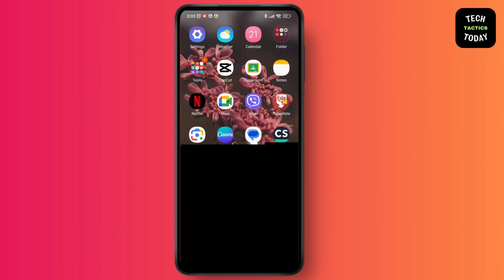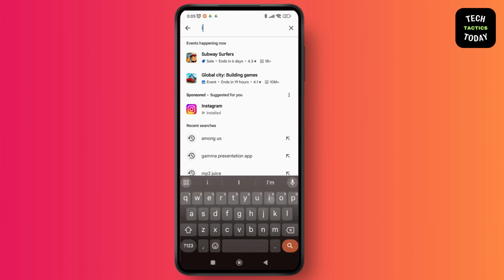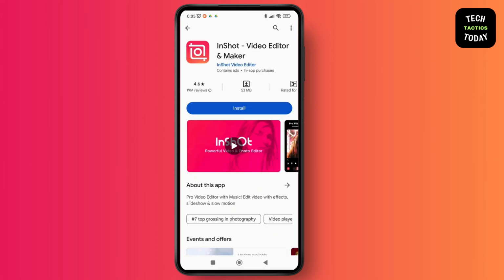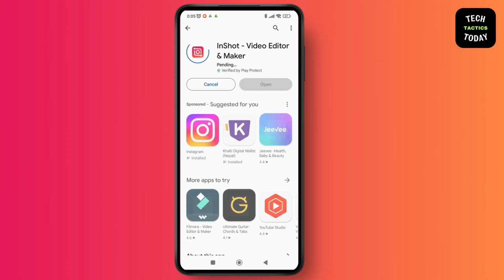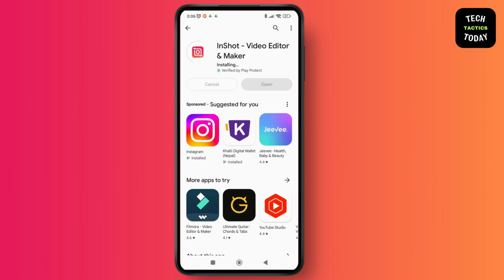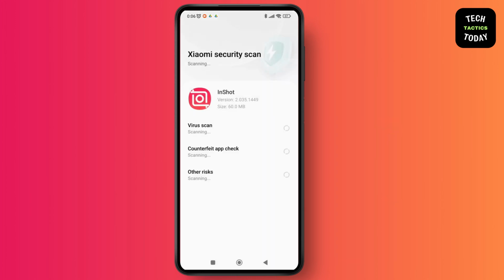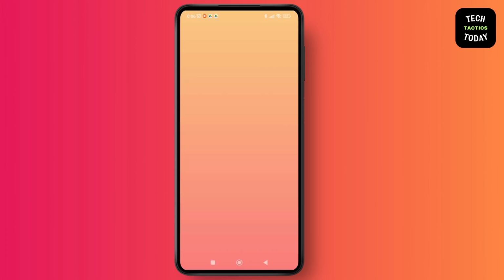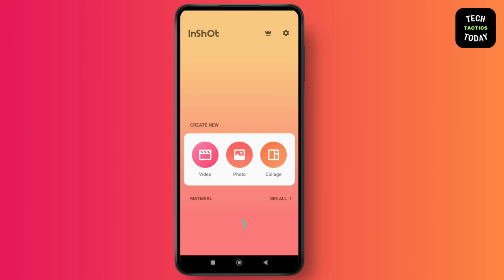How To Download InShot On Android (2023)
Welcome to our step-by-step guide on 'How To Download InShot On Android (2023)'! If you're looking to enhance your video editing capabilities on your Android device, InShot is a powerful tool. In this video, we'll show you how to download and install InShot on your Android phone or tablet, step-by-step. Whether you're a beginner or a seasoned creator, InShot offers intuitive features to edit videos, add music, create collages, and more, right from your mobile device.

In this video, you will learn:
How to download InShot on Android
Step-by-step guide to install InShot on your Android device
Overview of InShot's features for video editing and creation
Why InShot is a popular choice for Android users
Tips and tricks to get started with InShot on your smartphone